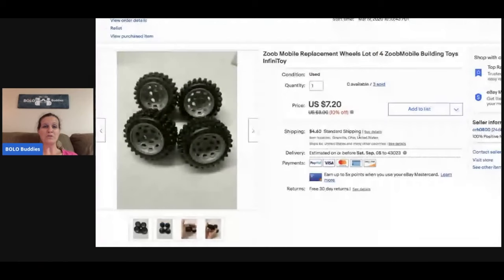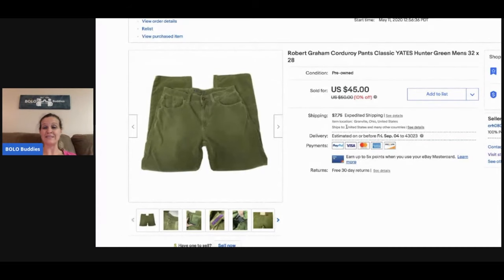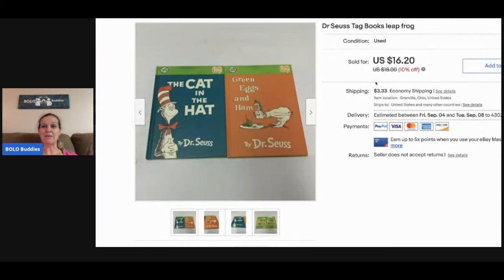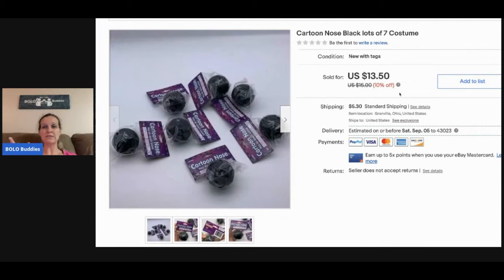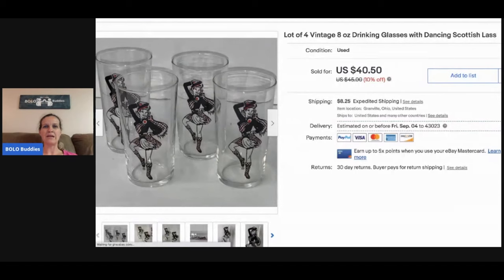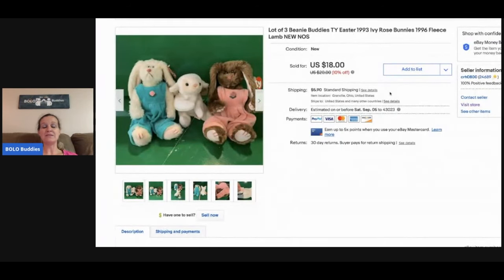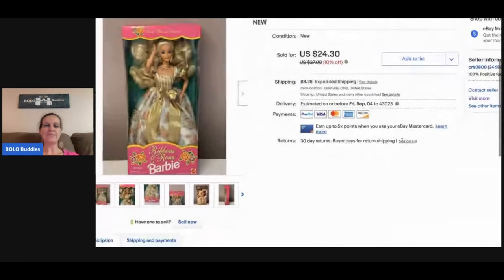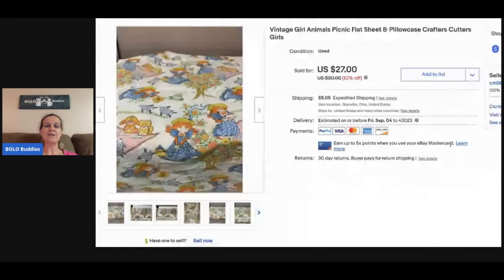27 Bread & Butter BOLO items I sold on ebay What Sold